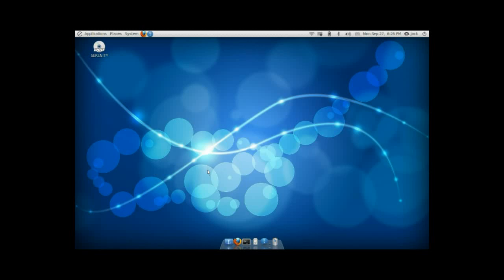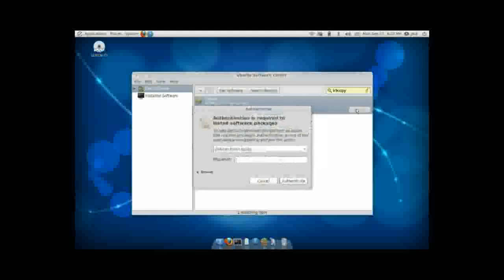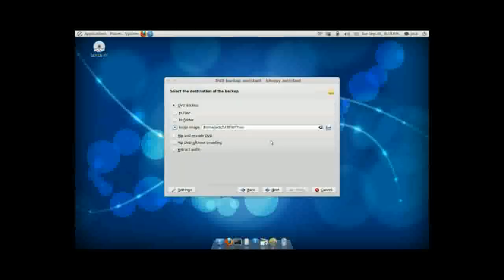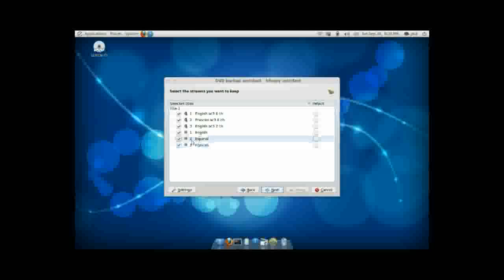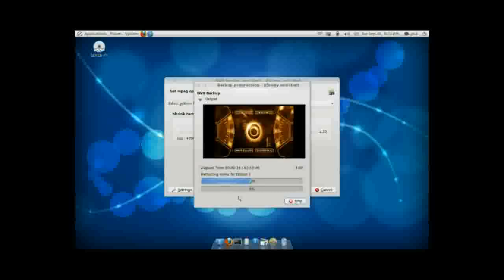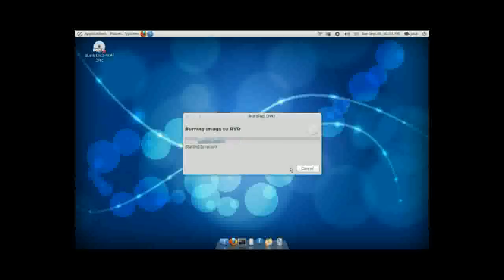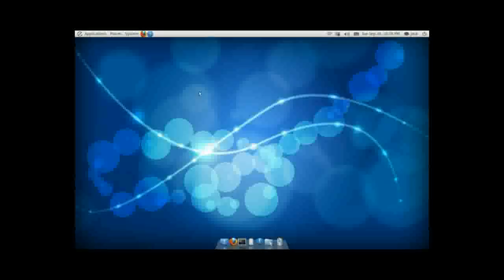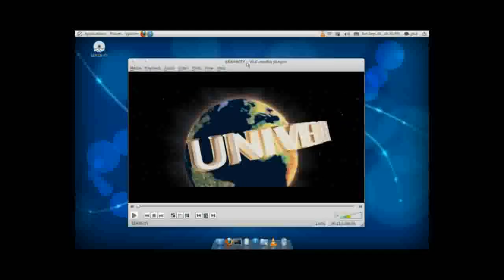Rip and burn DVD's for backup copies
This video demonstrates how to rip and burn dvd's in ubuntu using k9copy and brasero.